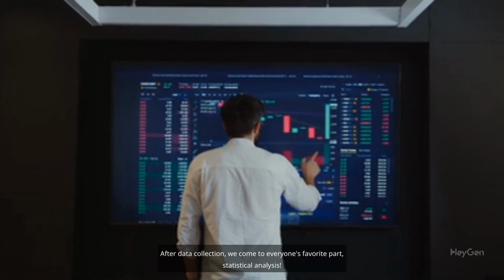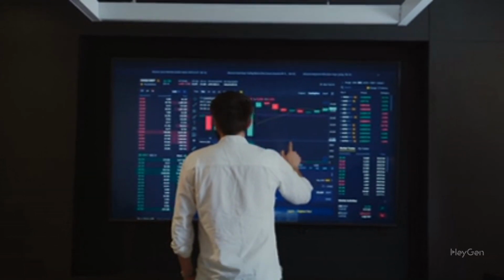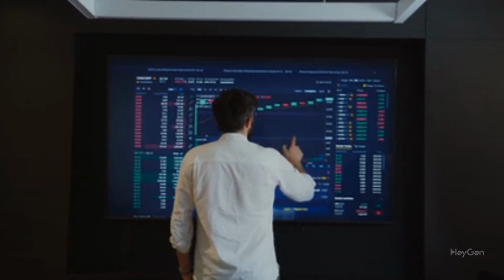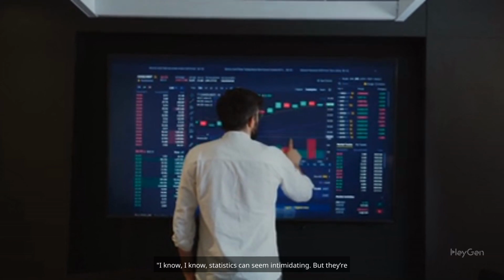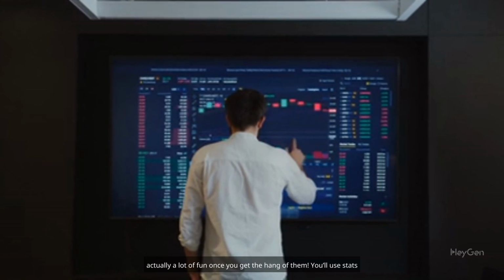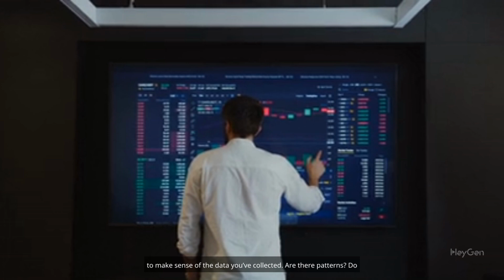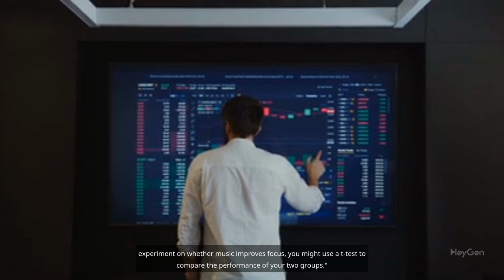Foundation of Psychology and Research Methods